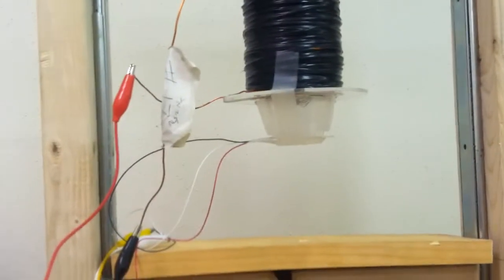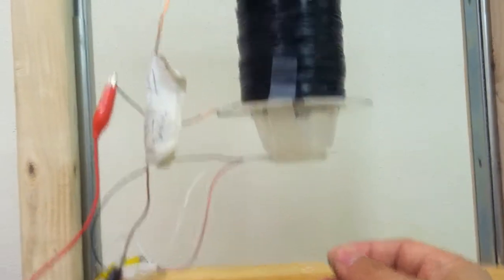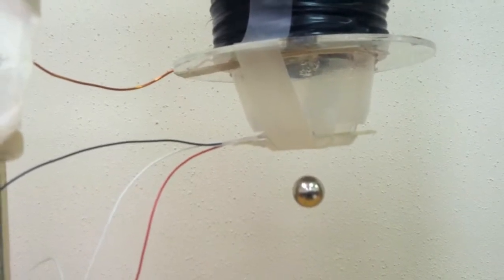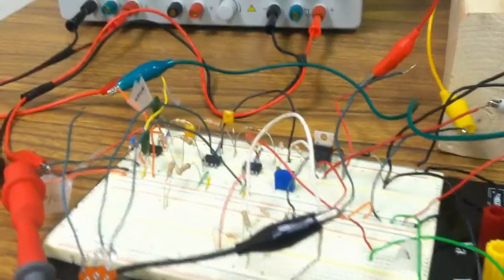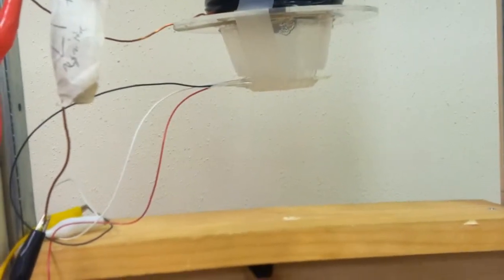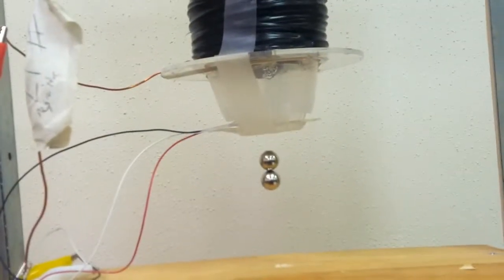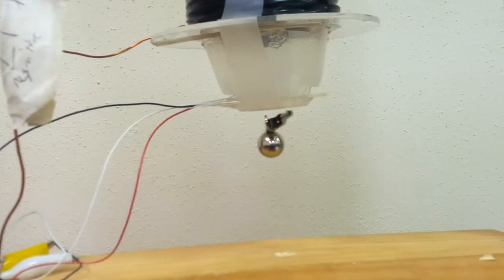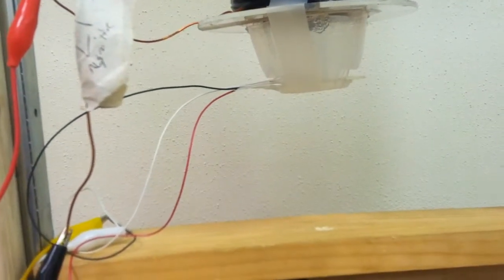MagneticLevitation.wmv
This is a magnetic levitation project that i have been working on during my course work in Electronics Engineering Technology. Everything that you see in this video was designed from scratch and all formulas involving this project either had to be manupulated or derived. Alot of raw data had to be acquired in order to develop a  mathematical model. Matlab software was used to create the mathematical model and control theory had to be used in order for this system to even function. The ball levitates a total distance of 45.29 milimeters from the bottom of the coil. As you can see despite the distance and complexity of this system, this system exhibits excellent stability and several objects can be levitated.This system was quite difficult to design due to the fact that this system in nature is very nonlinear, and can only be accomplished by taking control loop theory into account.

In order for the ball to levitate the magnetic force of the coil has to be exactly the opposite of gravity.However, it has to be able to adjust the voltage running through the coil and maintain stability in microseconds. All this had to be taken into consideration when designing this system and only then would levitation be possible.  The interesting thing about this project is that is was all designed using analog components and no computer interface is being used to run the system. It senses where the ball is and adjust all parameters accordingly. This project served as a foundation to expand my knowledge in my field of study and has given me the opportunity to want to advance in my career and pursue the impossible.

I would like to take the time to thank those of you who supported me along the whole way, even though at times it seemed not possible to accomplish. Due to the fact that i had no material to go off of, only fundamentals and theories. I thank you greatly and above all i would like to say thanks to my mentor Hamid Allamehzadeh who without him, this would of never have been possible.